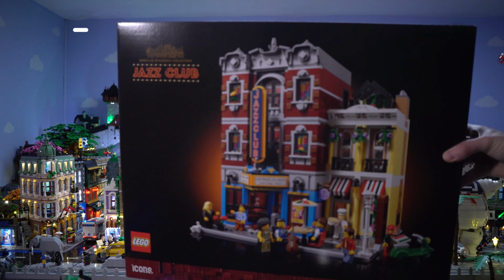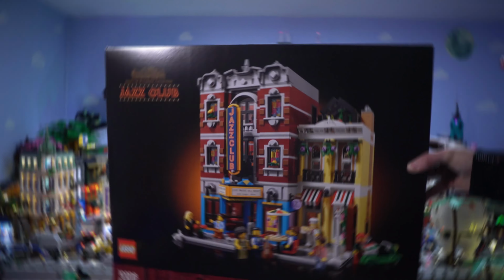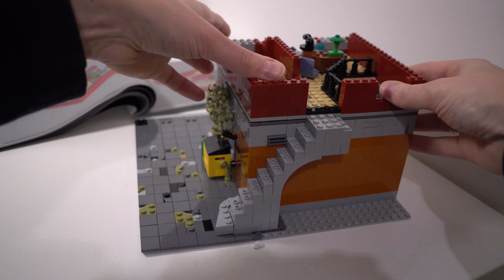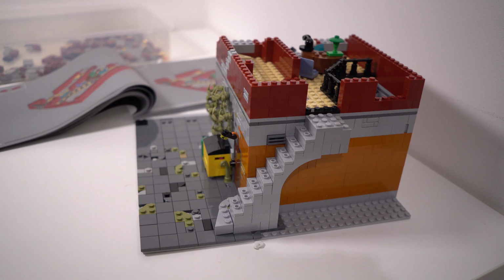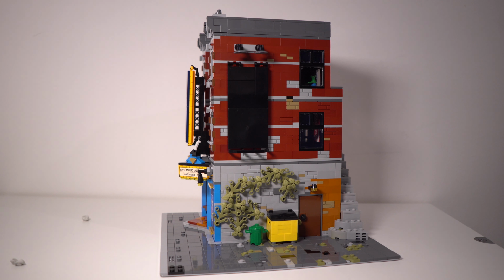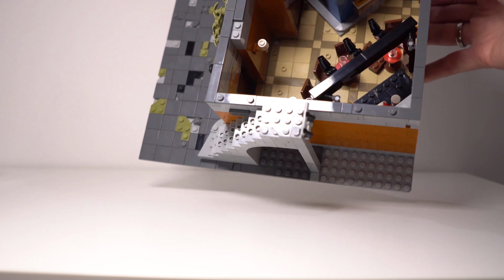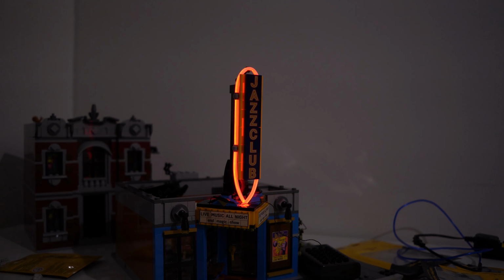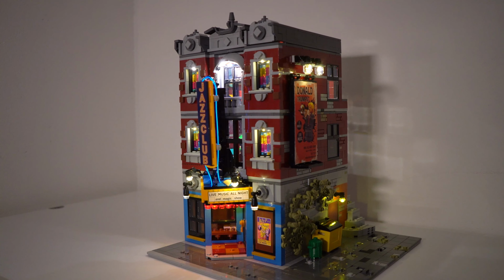LEGO 10312 - JAZZ CLUB - MOD / MOC with lights - Part 1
More Informations - German subtitles available

I bought the new Lego Modular Set #10312 (Jazz Club). And today I will build a modified version and equip it with lights. I will separate the two buildings from each other. Next to the Jazz Club I will add a run down alley with some special details.

LEGO® is a trademark of the LEGO Group, which does not sponsor, authorise or endorse this channel.

Deutsch:
Ich habe das neue Lego Modular Set #10312 (Jazz Club) gekauft. Heute werde ich eine modifizierte Version bauen und sie mit LEDs ausstatten. Ich werde die beiden Gebäude voneinander trennen. Neben dem Jazz Club werde ich eine heruntergekommene Gasse mit einigen besonderen Details hinzufügen.